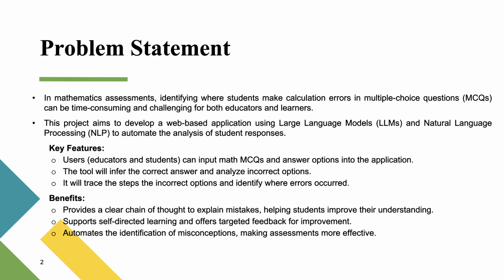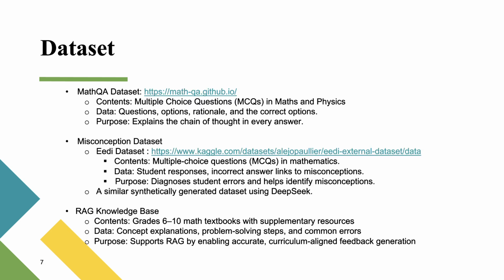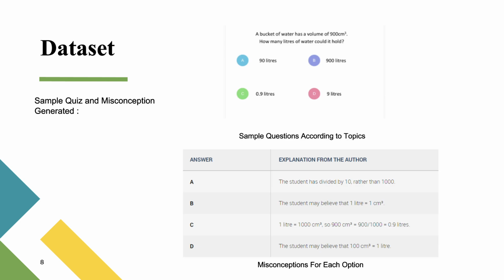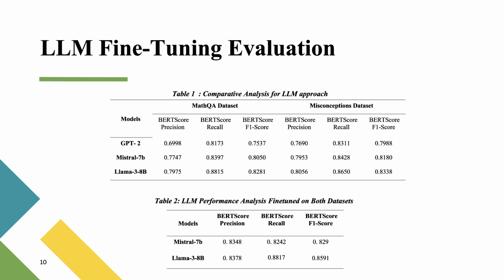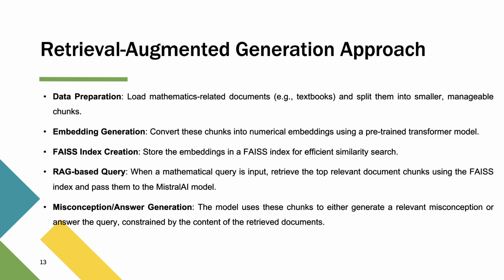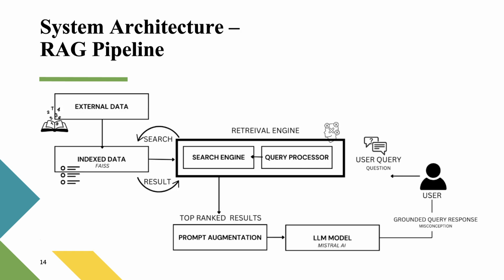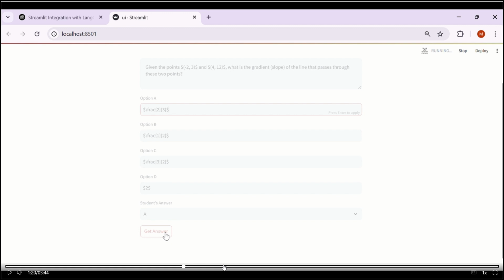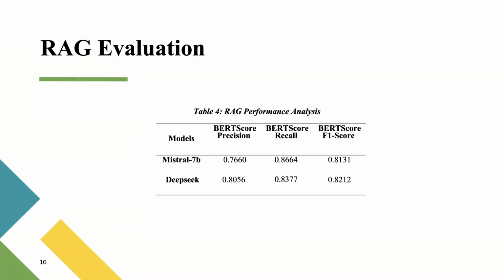Group 5 (2024-25) MisMath: Mining Misconceptions in Mathematics using LLMs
Discover MisMath, our final-year project that leverages large language models to automatically identify and explain misconceptions in mathematics MCQs. This video walks through our system architecture, datasets, model evaluations, and the RAG-based web app powered by Mistral AI. Perfect for educators, researchers, and AI enthusiasts!